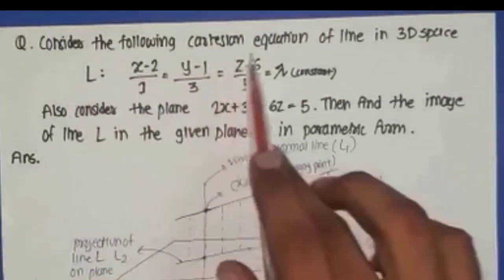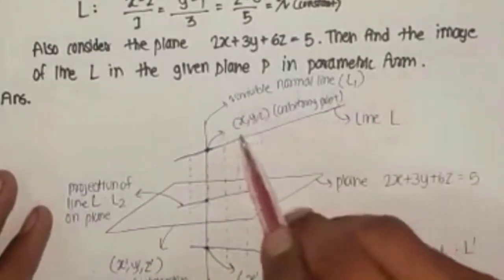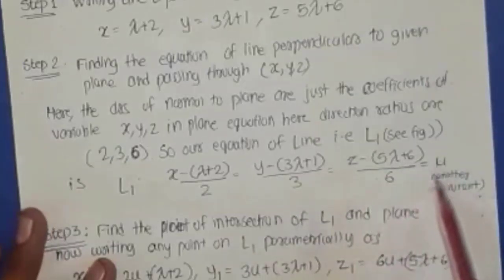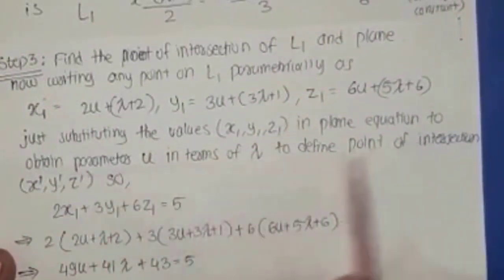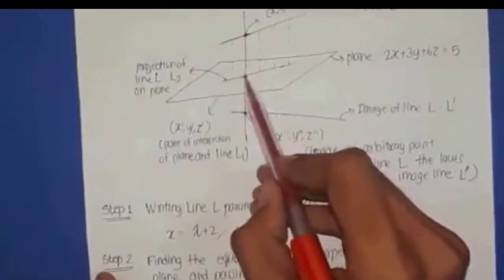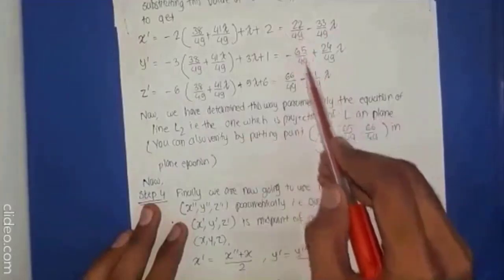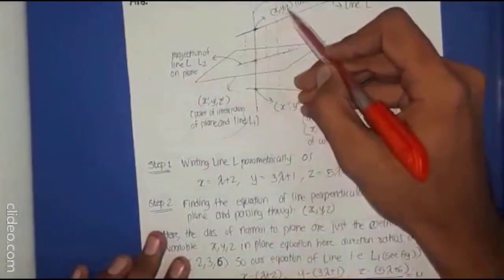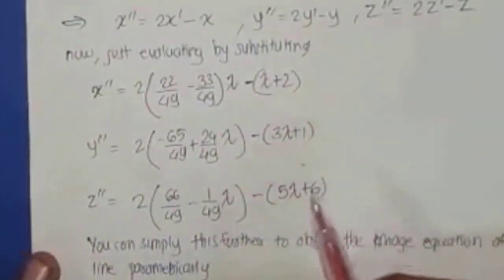Advanced Illustration on Image of a line in a plane | by Mayur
In this video Mayur a 1st year student at IIT Madras gives a detailed methodology stepwise on how to solve problems involving image of line in a plane. The video is intended for high school students taking courses in 3D Geometry particularly for those preparing for JEE Main & Advanced. Systematic approaches such as these are useful for aspirants.